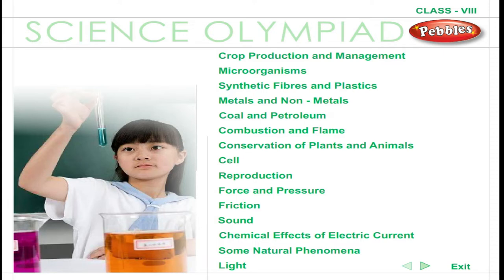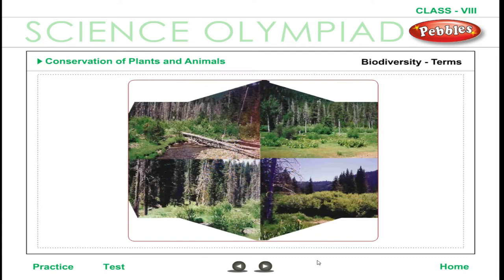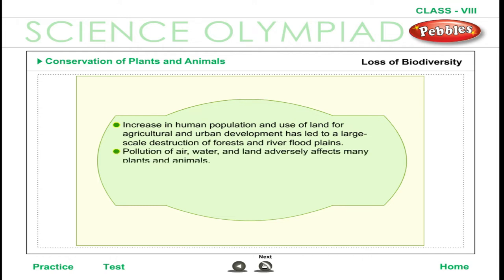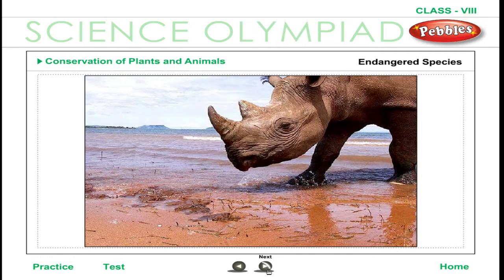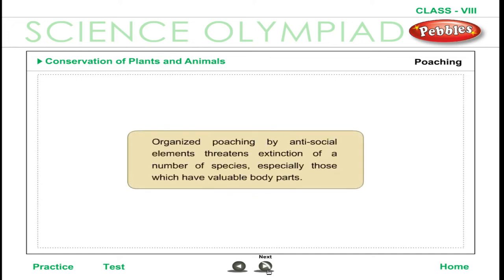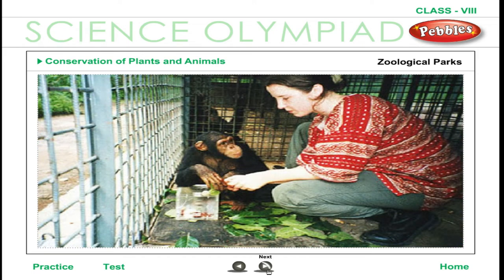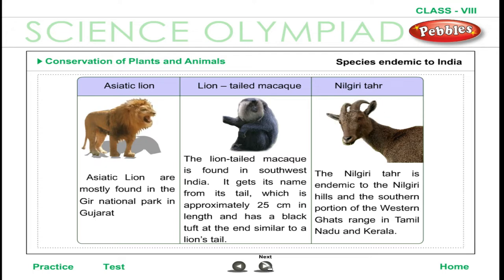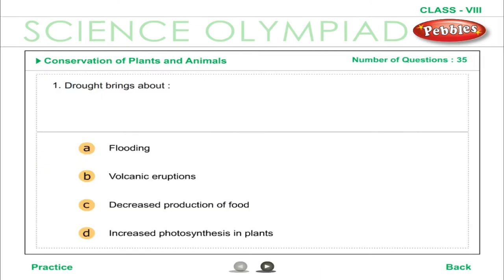Olympiad 8th Science | Conservation of Plants and Animals | Olympiad Exam Preparation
Olympiad 8th Science  | Conservation of Plants and Animals | Olympiad Exam Preparation | Science Olympiad

Crop Production & Management
Microorganisms
Synthetic fibres and Plastics
Cell
Reproduction
Force and Pressure
Friction
Sound
Chemical Effects and Electric Current
Light

Model Papaer